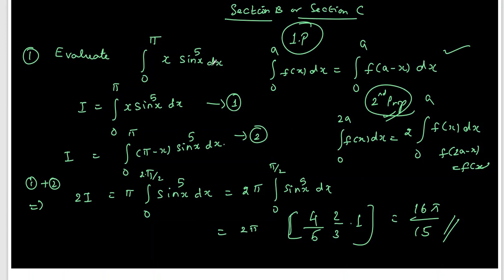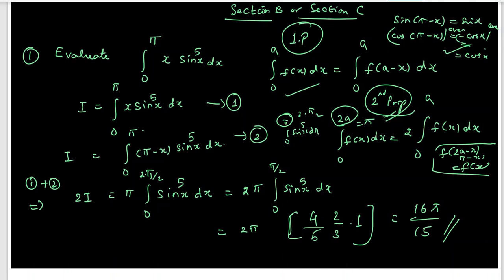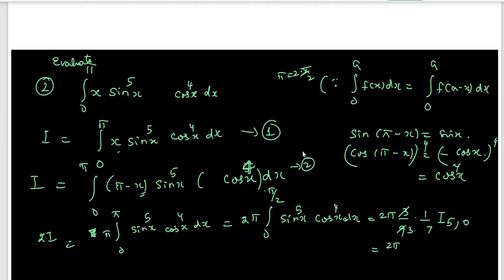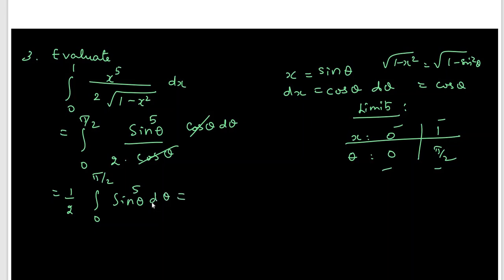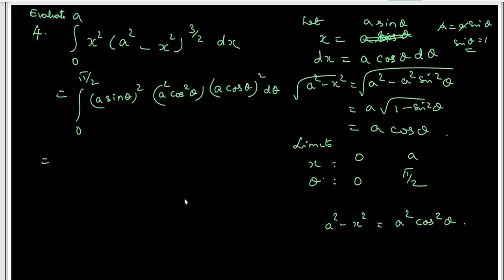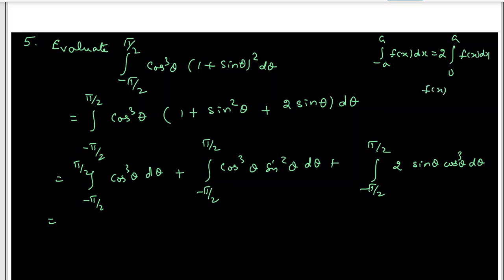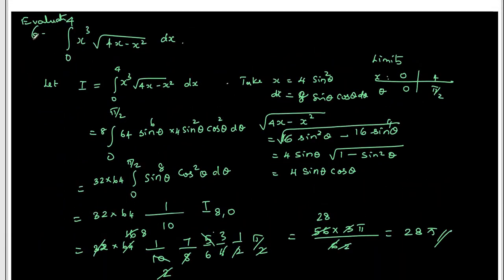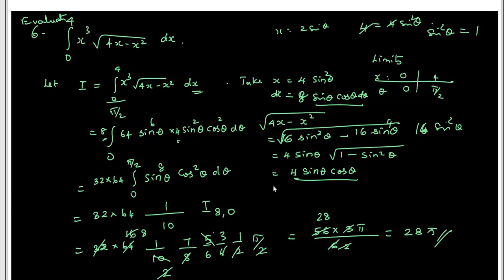Calculus | Section B or C Problems on Reduction Formulae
Problems on Reduction Formulae that could be asked in Section B or C are discussed.